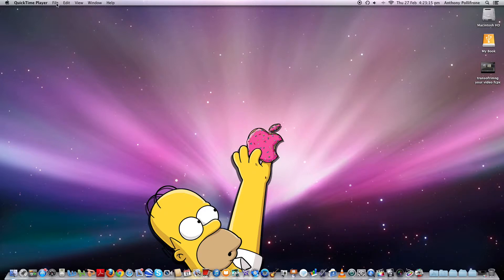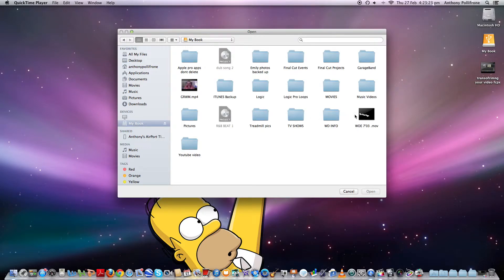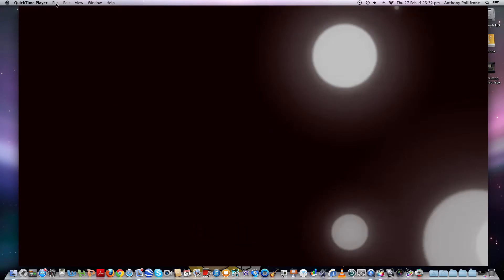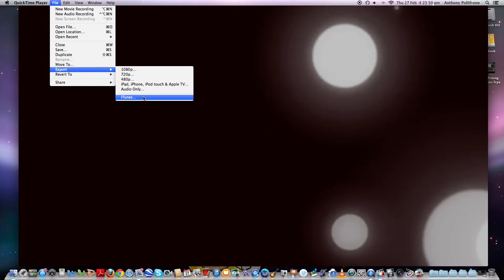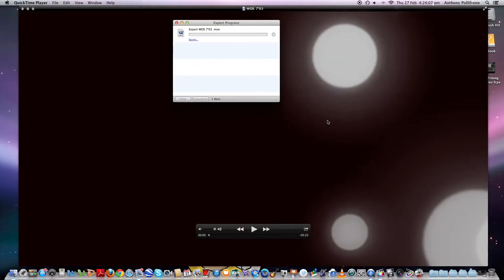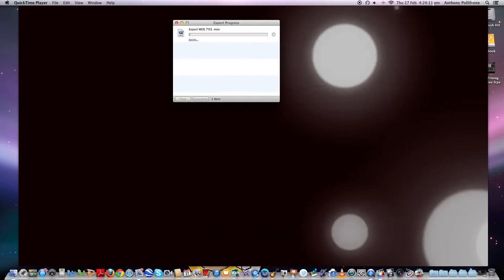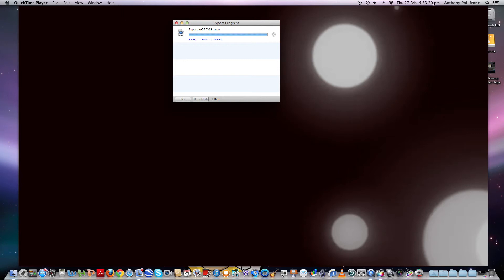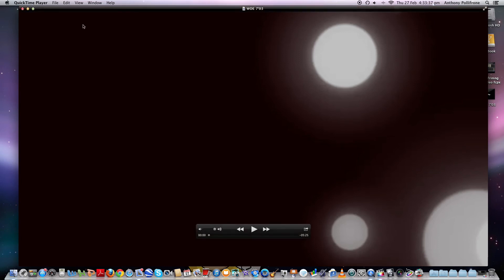Exporting 1080p Quicktime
Exporting in Quicktime